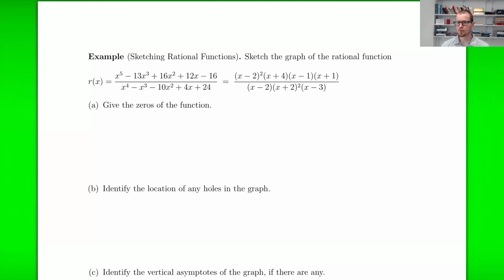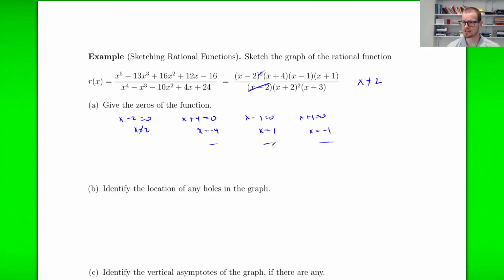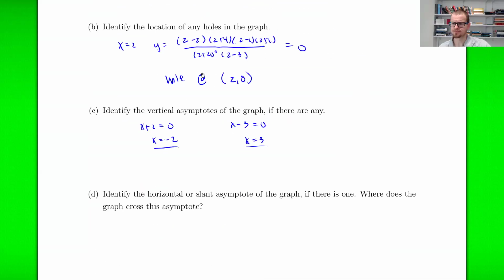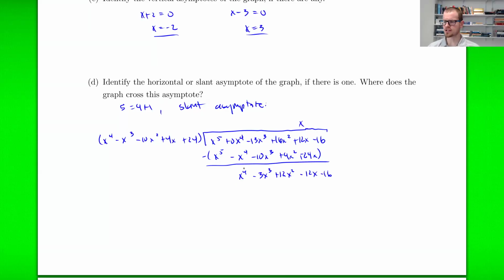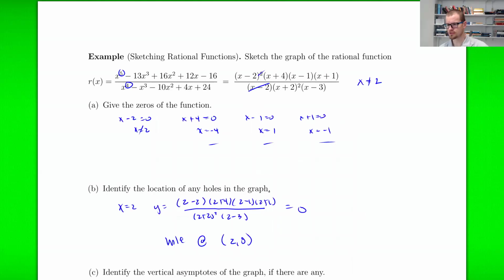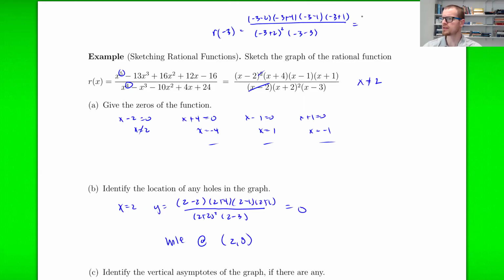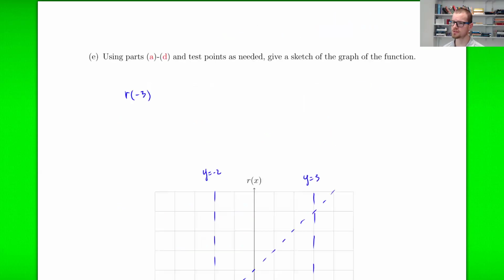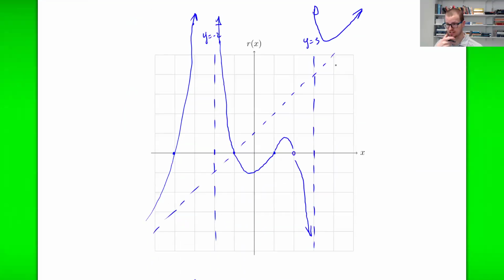Rational Functions: Plotting the Graph of a Rational Function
In this video, Dr Reynhout identifies key information regarding the graph of a rational function, then uses this information to sketch the graph.

The graph in this example contains a slant asymptote.